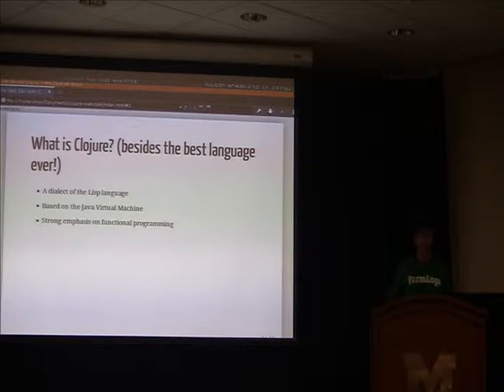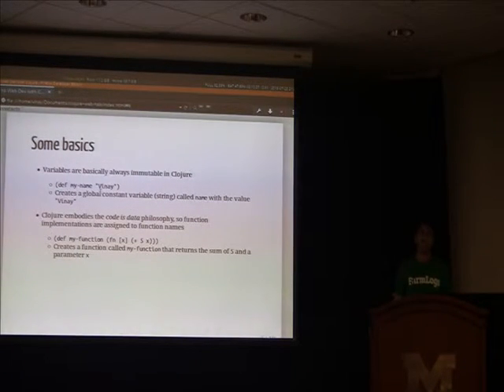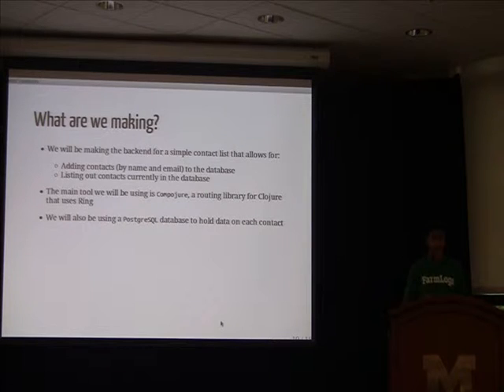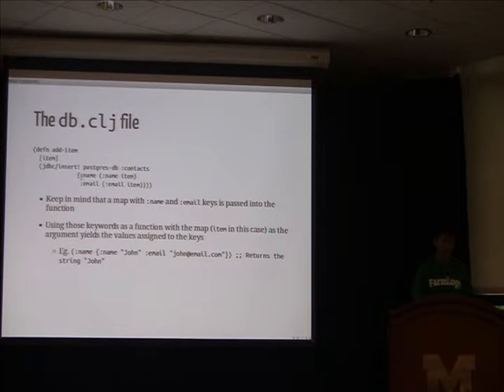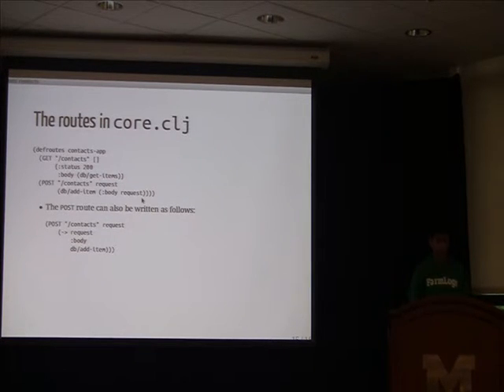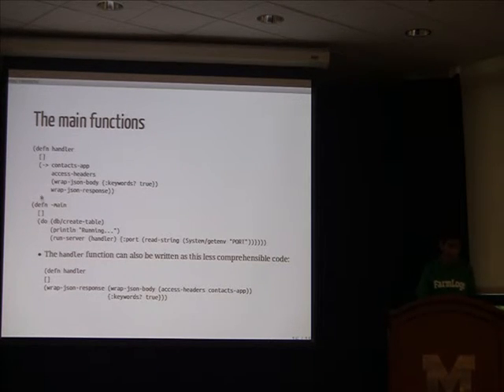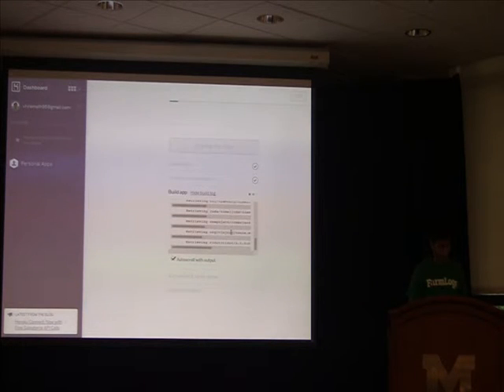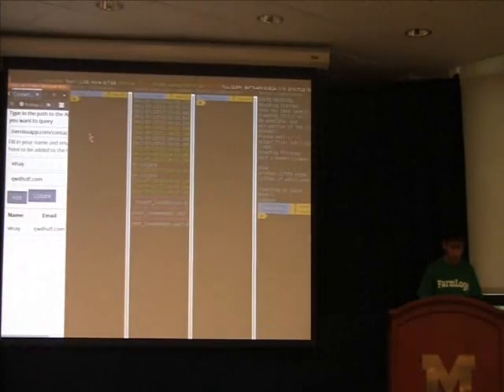Lightning Talk: Web Dev with Clojure - Vinay Hiremath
Vinay Hiremath gives an introduction to web dev using clojure.